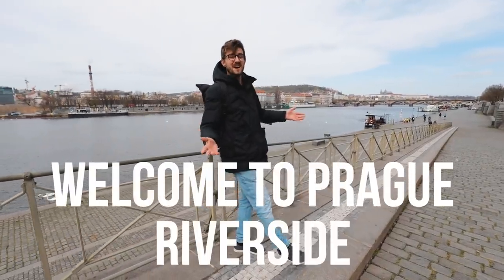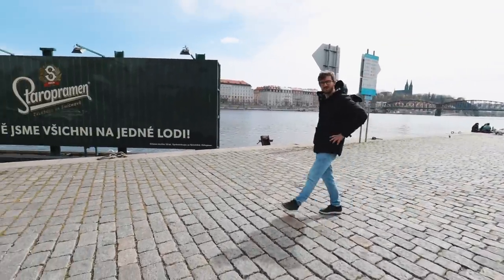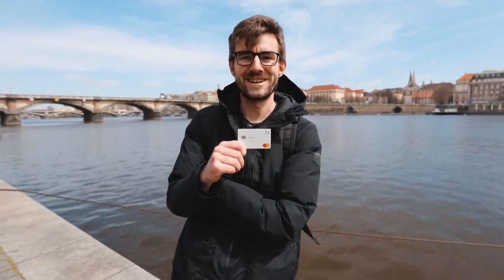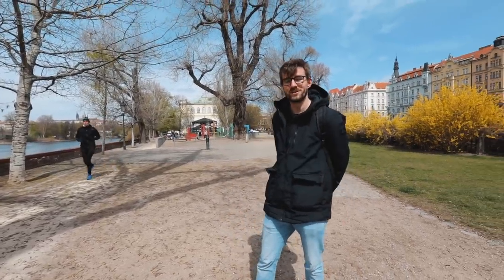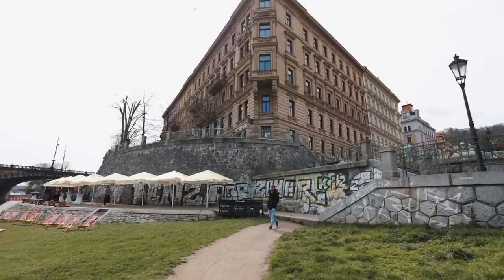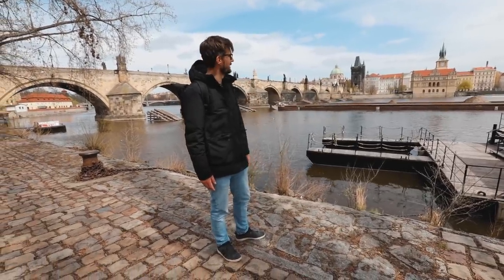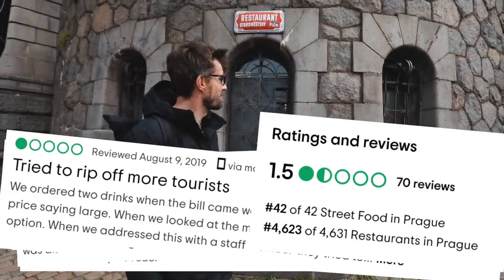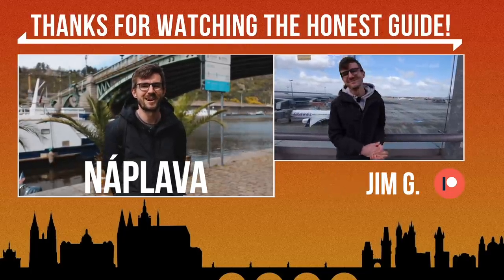Cool Spots by the River Even Locals Don't Know About (Honest Prague Guide)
Places by the river you don't wanna miss in Prague.
Big thanks to the partner of our video: ZEN Shopping card.
 and use code HONESTGUIDEZEN for 120 days free.

Honza Mikulka & Janek Rubeš, Prague based journalists